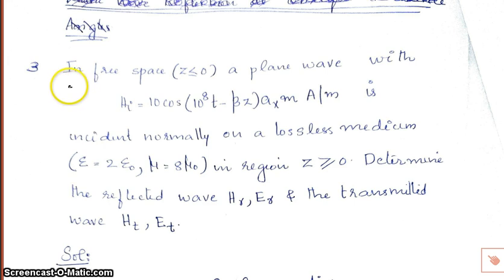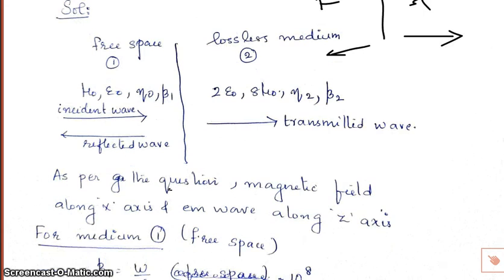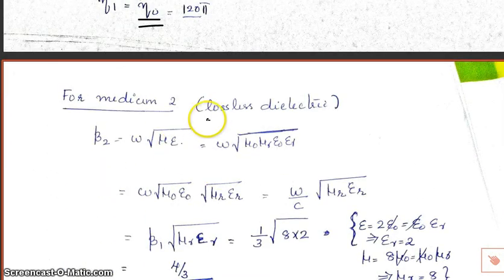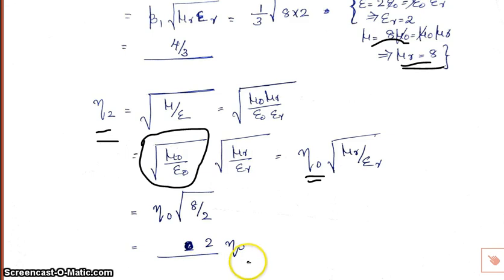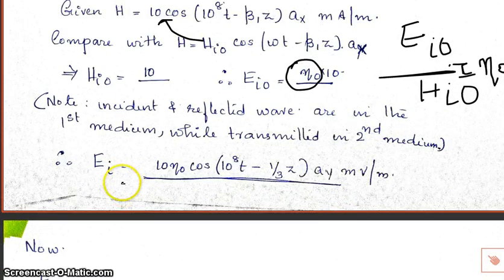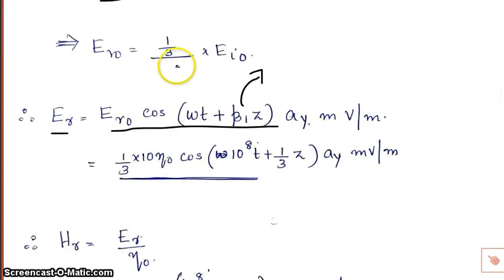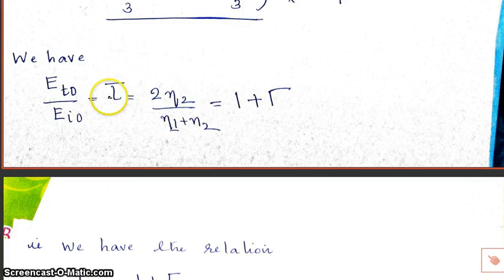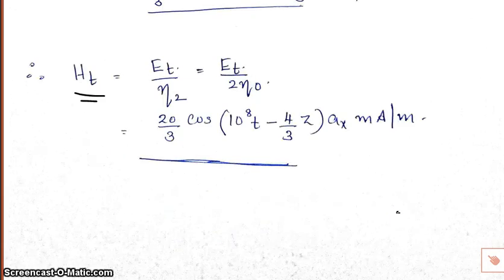problem set7 2